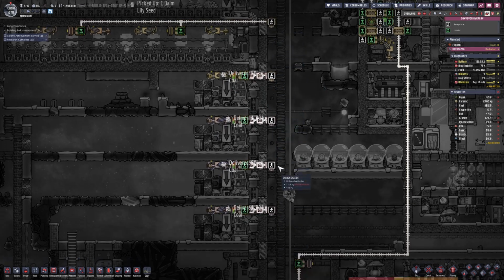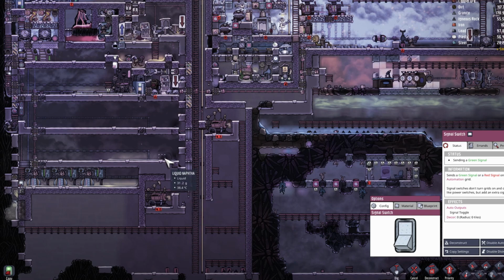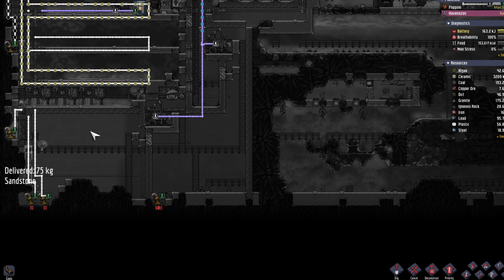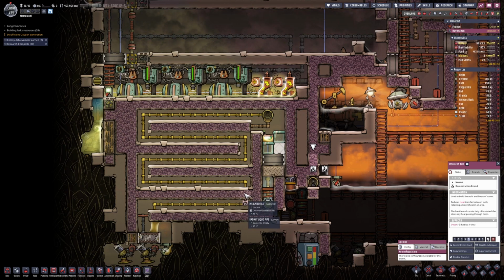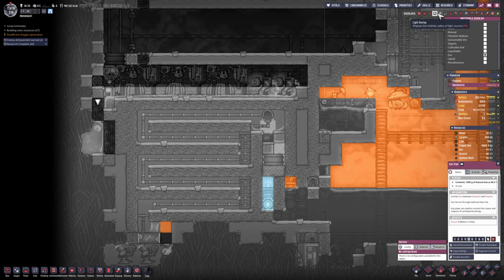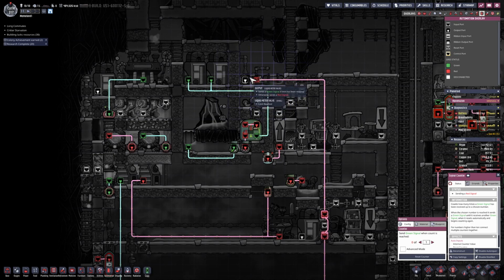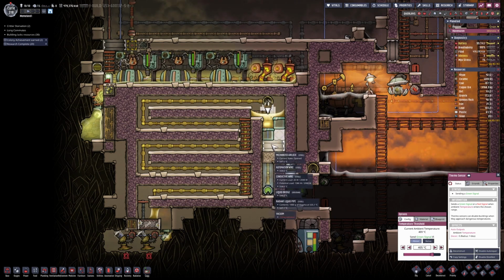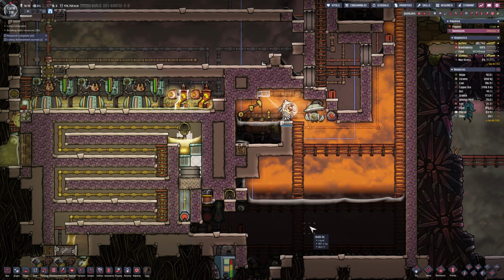MemeLand | ONI : Piped Magma Boiler #8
Today Dupes build their first piped magma petroleum boiler alongside ranch renovation.

Oxygen Not Included series on the Labs asteroid cluster with max difficulty and meme-able builds.